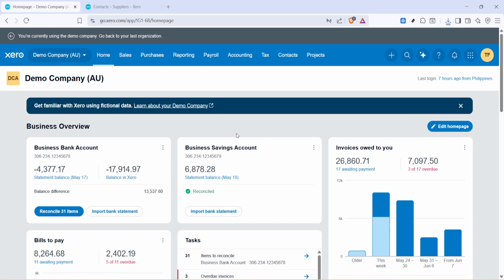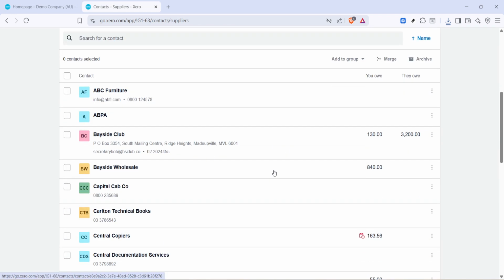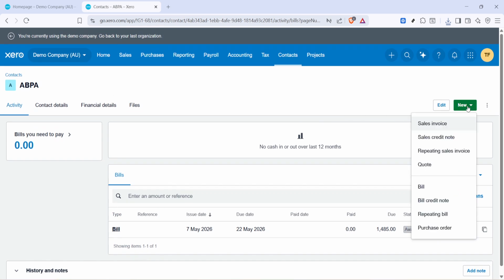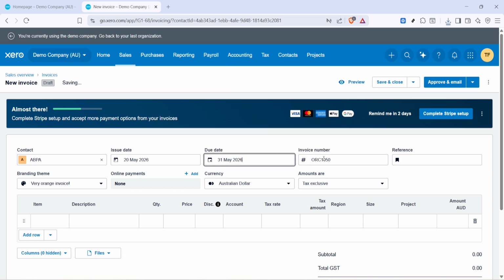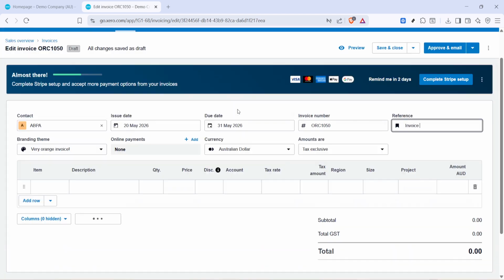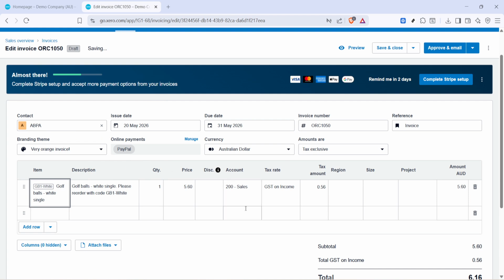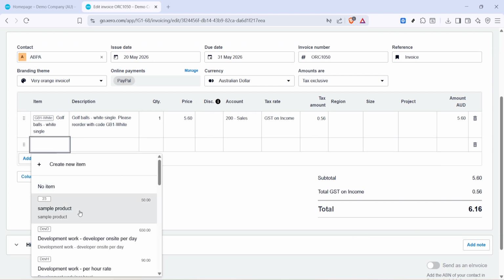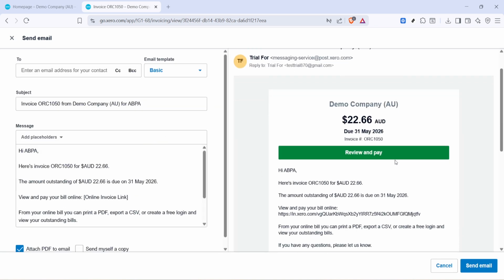How to record Supplier Invoice or Bill on Xero (Step By Step 2026)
How to record Supplier Invoice or Bill on Xero